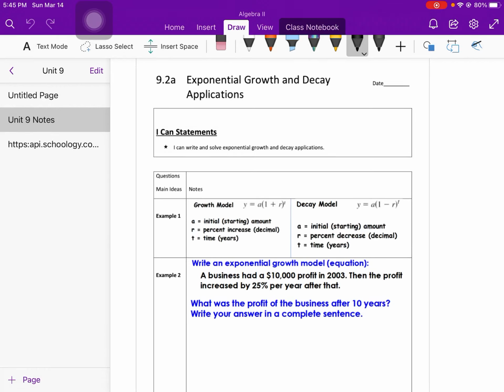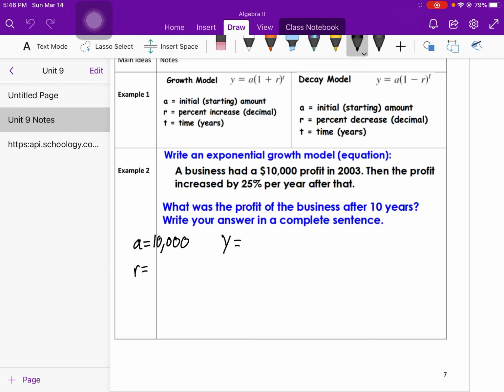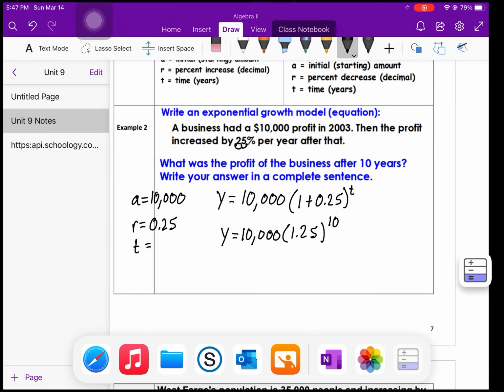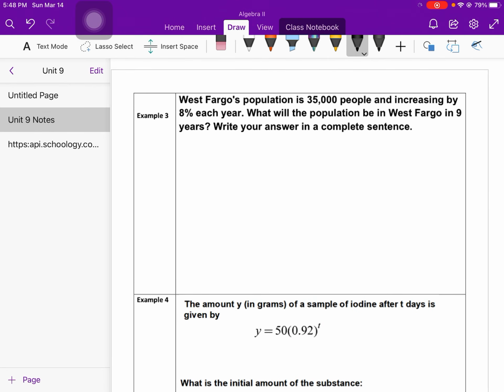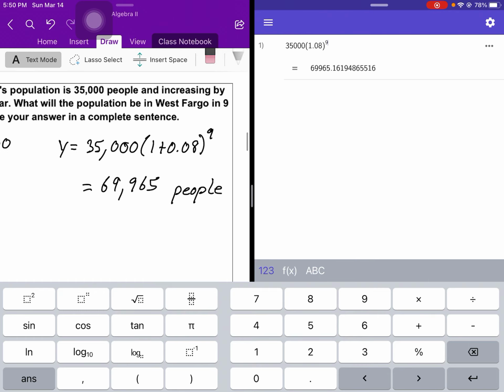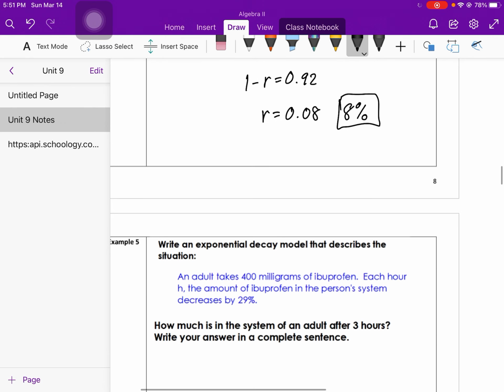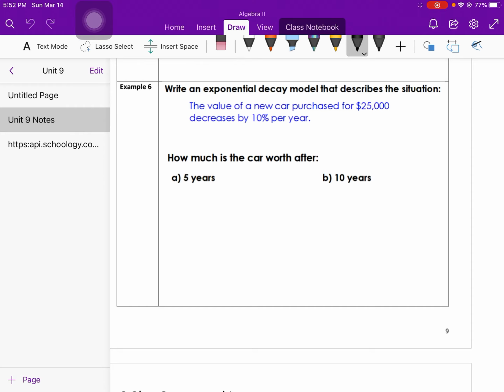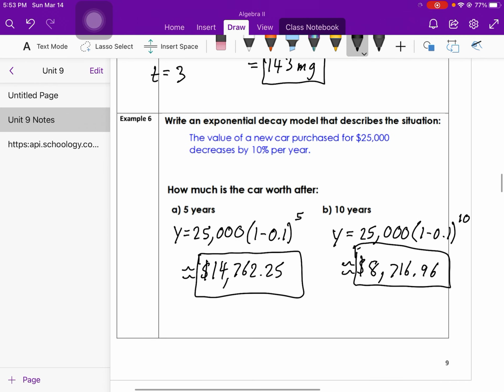9.2a Exponential Growth and Decay